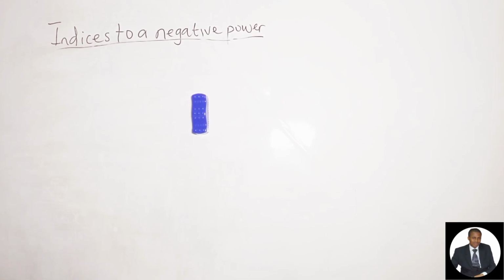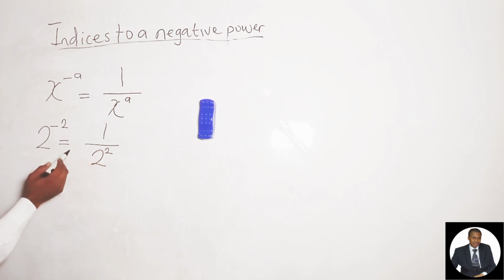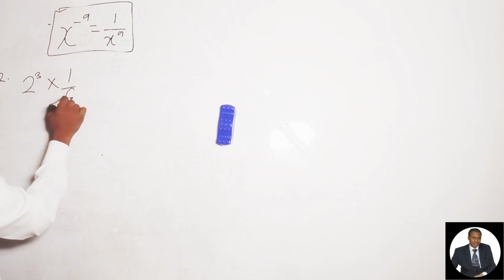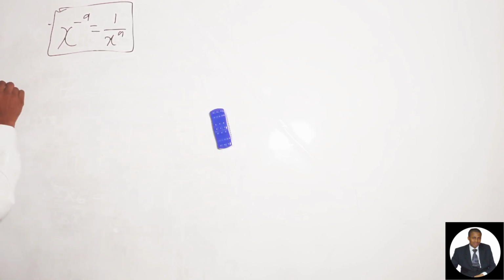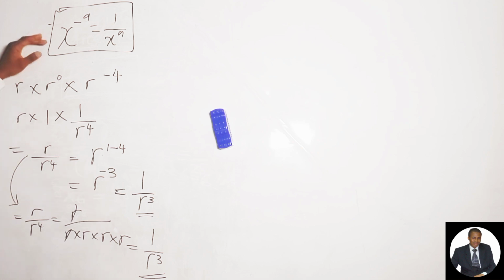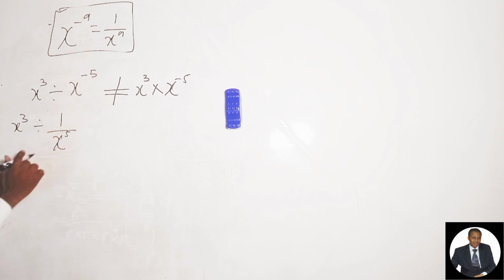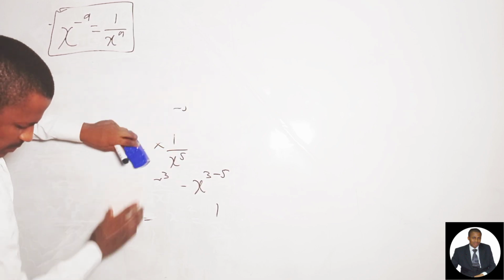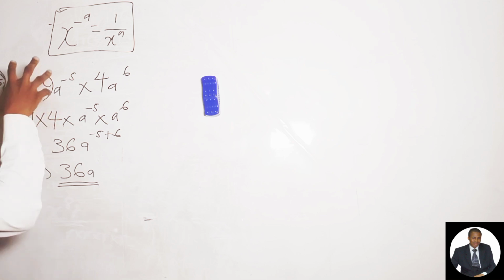Understanding Negative Indices and Exponentials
In our video I open up every necessary methods to understanding Indices.